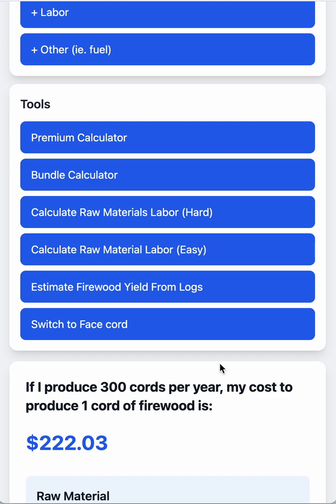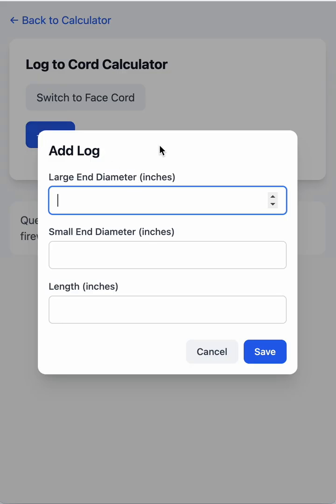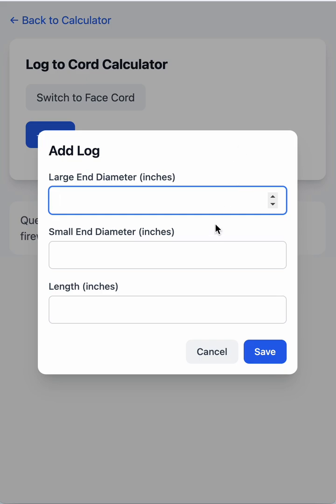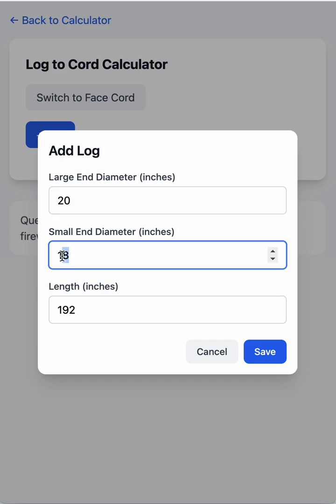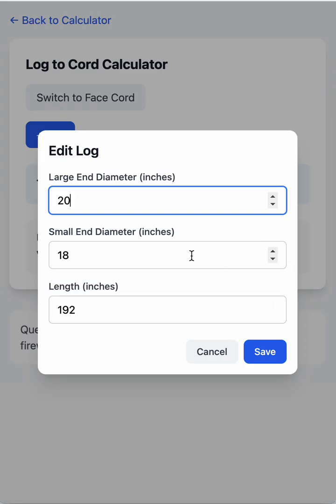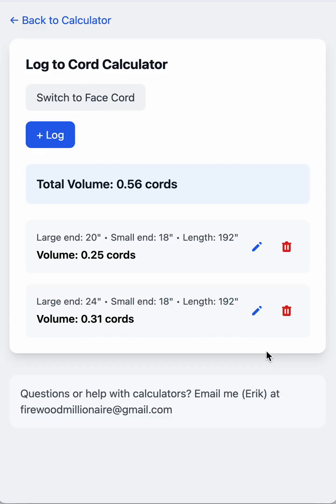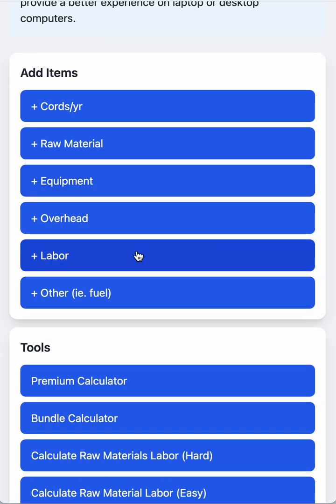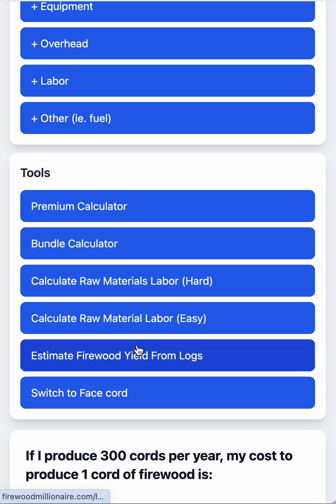New Calculator to Estimate the Firewood You Get From a Log (or Logs)!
This calculator may or may not be useful but I figured why not build it.  Use it in the field to estimate how many cords or face cords of firewood you will get from a log or multiple logs. Let me know if you try it and how accurate it is. Find the calculator at firewoodmillionaire.com